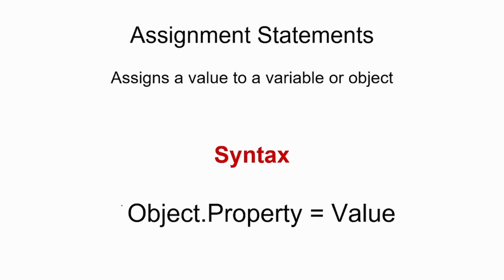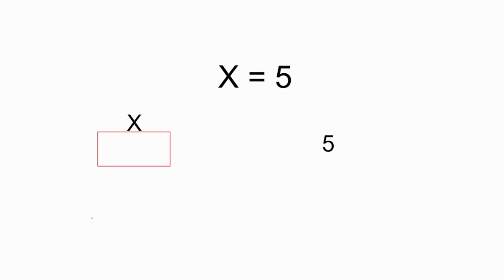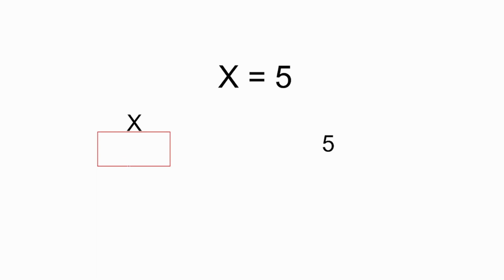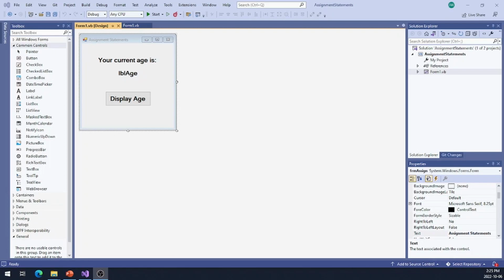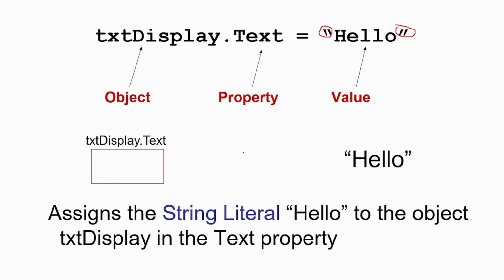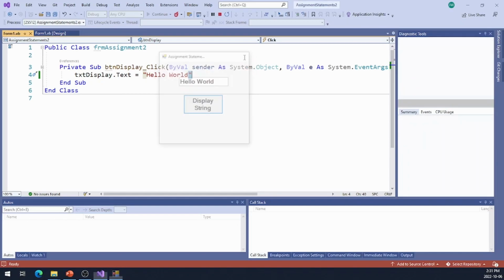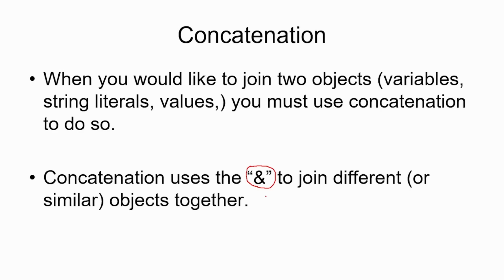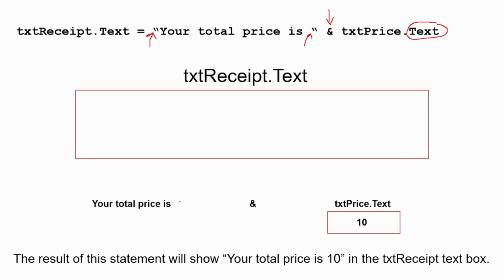ICS2O1 Assignment and Concatenation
Visual Basic introductory lesson on Assignment statements and concatenation